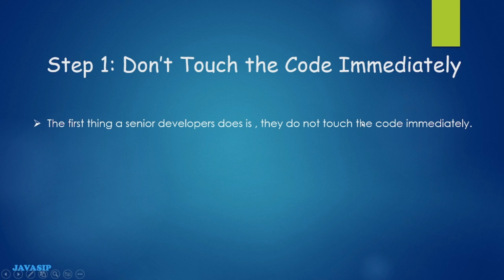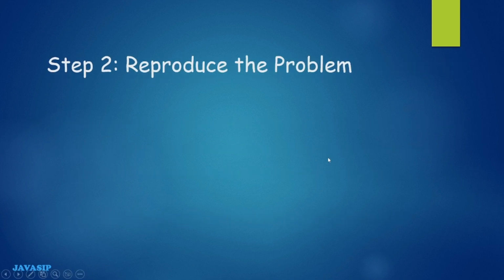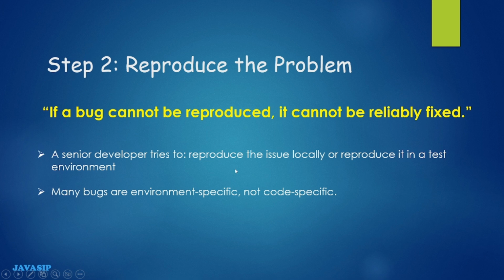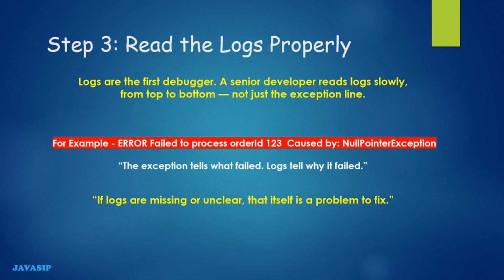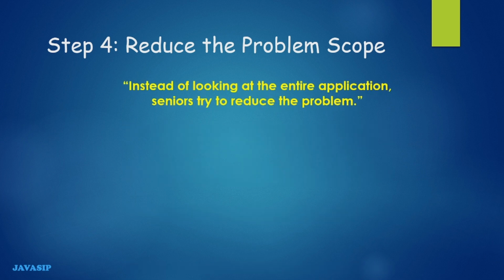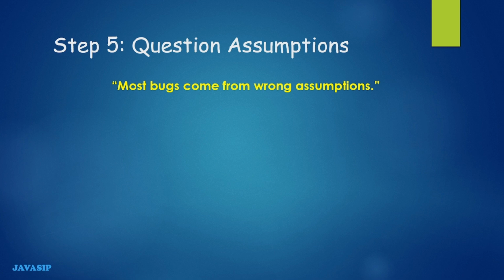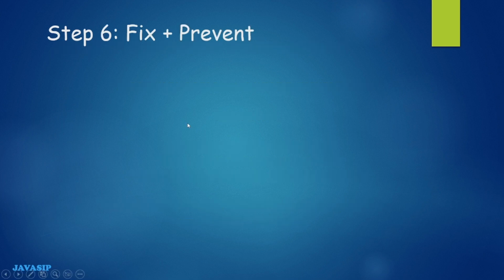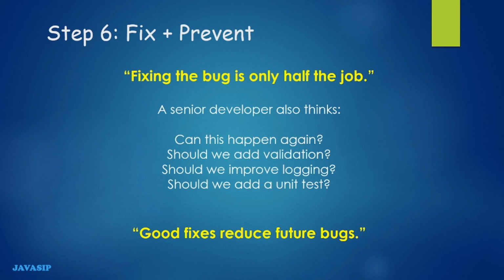How a Senior Java Developer Debugs Problems @javasip-official